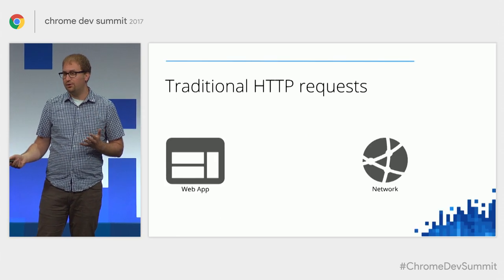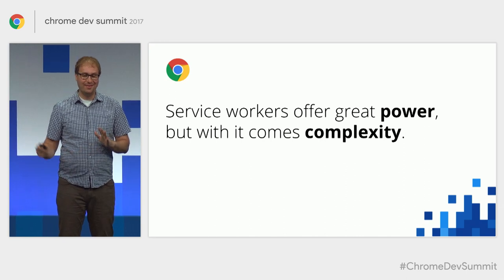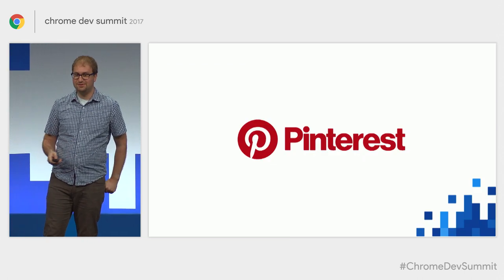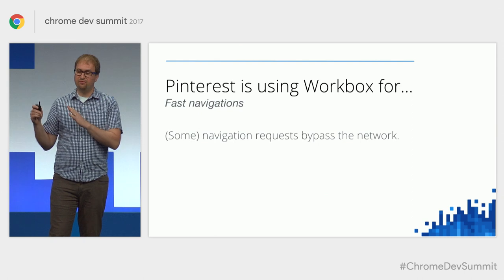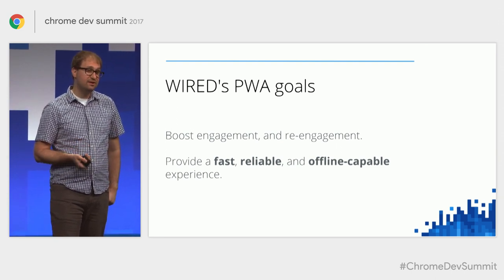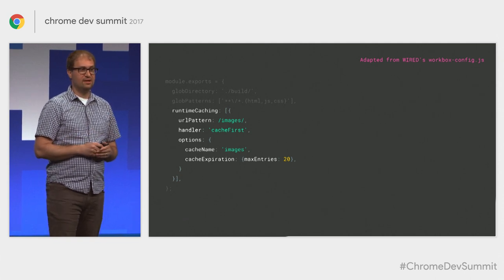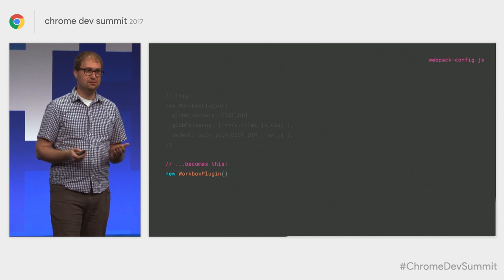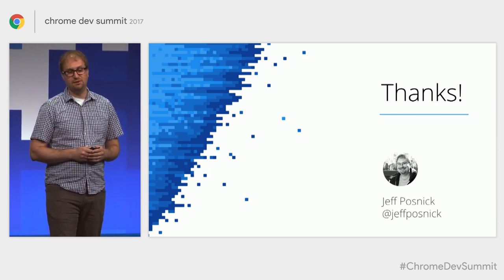Workbox: Flexible PWA Libraries (Chrome Dev Summit 2017)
Workbox is a set of libraries that work together to power your progressive web app's service worker. In this video, you'll learn from Jeff Posnick about what we've been working on for the v3 release, and see how the flexibility of Workbox has solved real-world problems for top partners as they build their own PWAs.

event: Chrome Dev Summit 2017; re_ty: Publish;